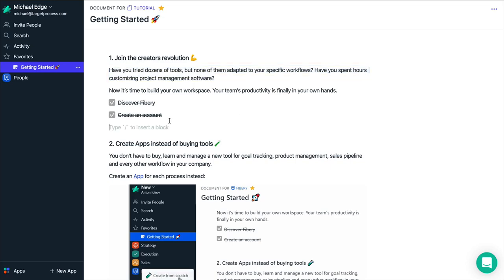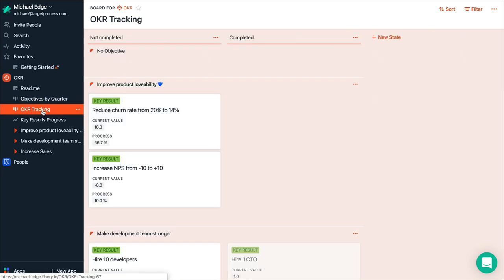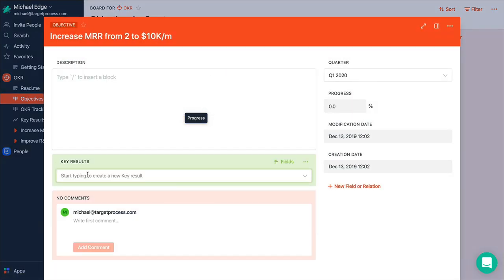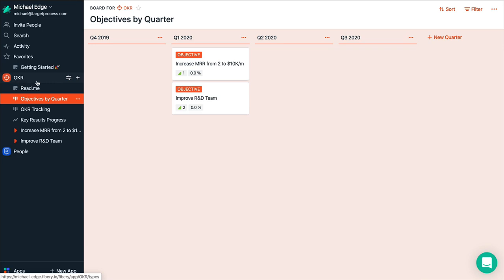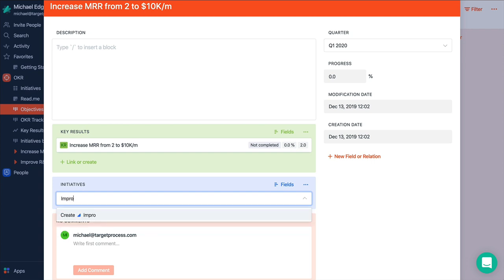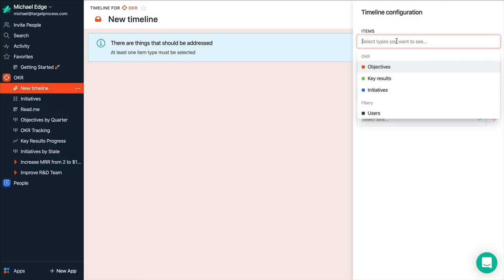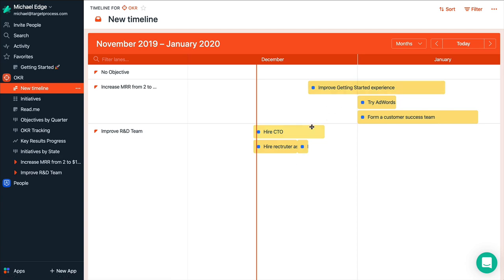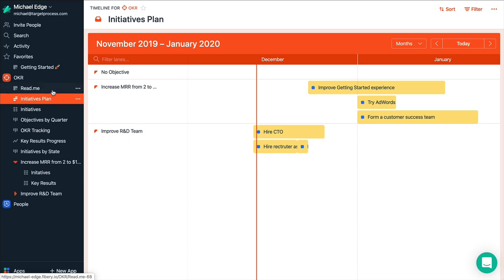Install, use and customize OKRs in Fibery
How to install, use and expand OKR in Fibery.